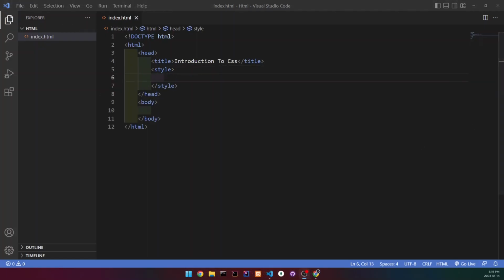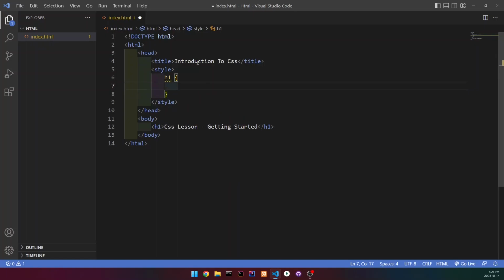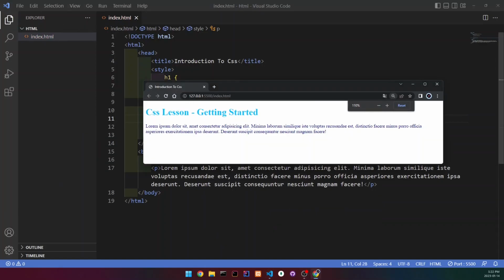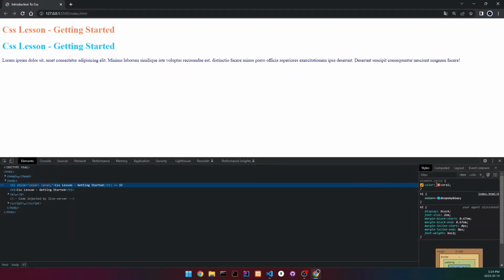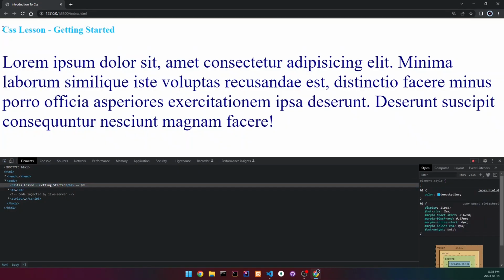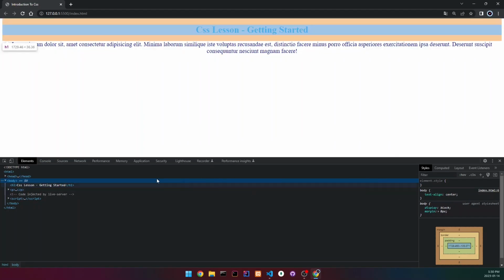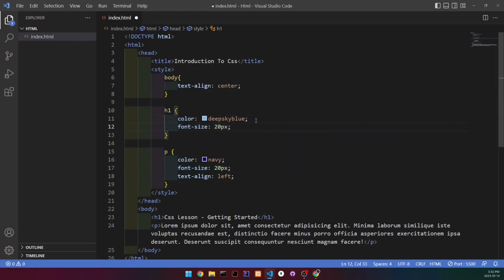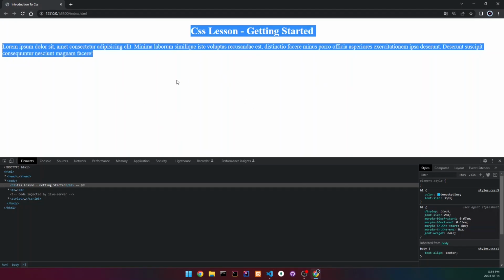Getting Started With CSS: Styling HTML Elements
FREE CSS Full Course For Beginners  Lesson #1  - Getting Started.

⏳TIMESTAMPS⌛
0:00 Intro
0:28 CSS Syntax
1:43 Color Property
3:06 Overwrite
4:41 Font-Size Property
5:25 Text-Align Property
6:23 Add Style To All Elements
7:23 CSS Order